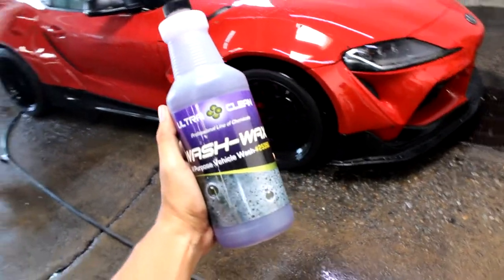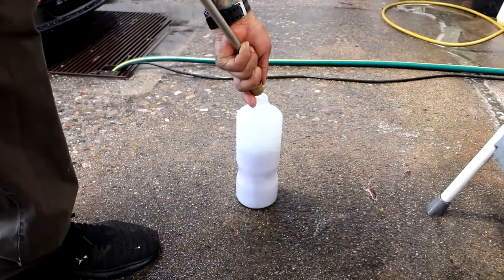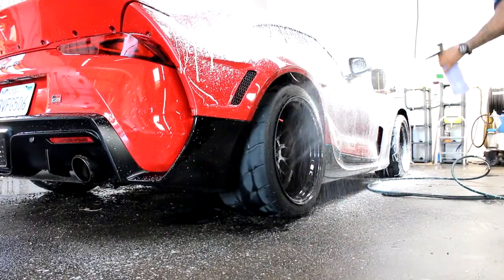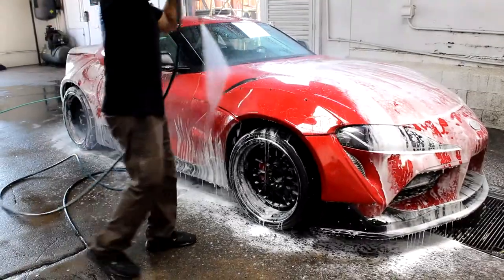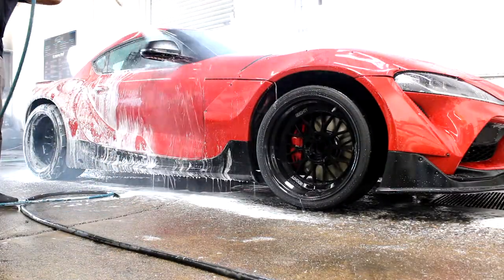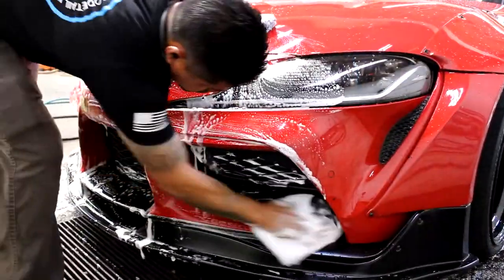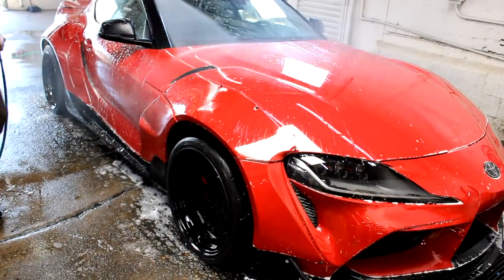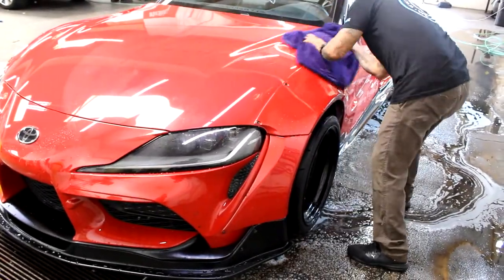Ultra Clean Purple Wash and Wax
Wash & Wax is formulated with special surfactants that produces high suds for washing and yet leaves a just waxed look and feel. Its neutral ph formulation is safe and effective on all automotive paint finishes and has a pleasant cherry fragrance. Wash & Wax is environmentally friendly and biodegradable.